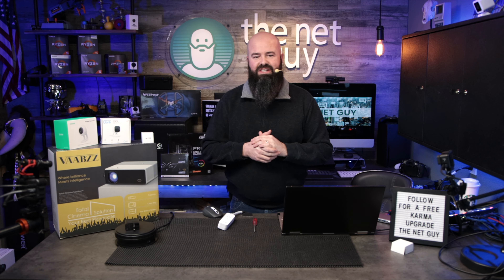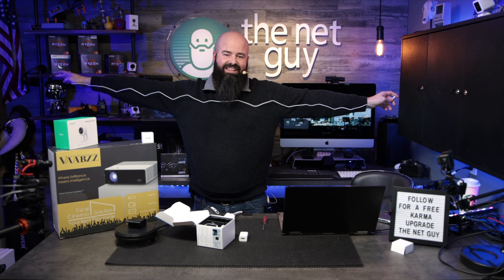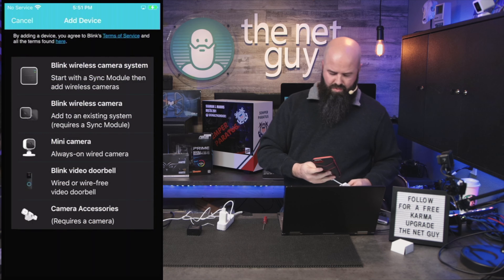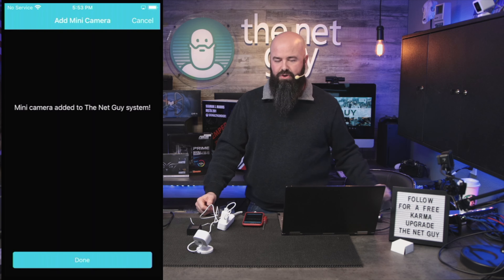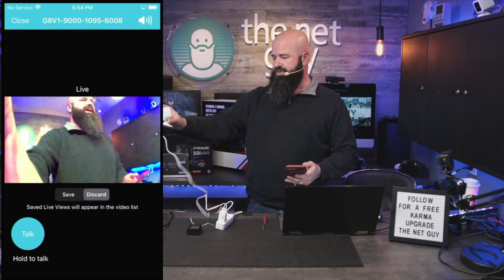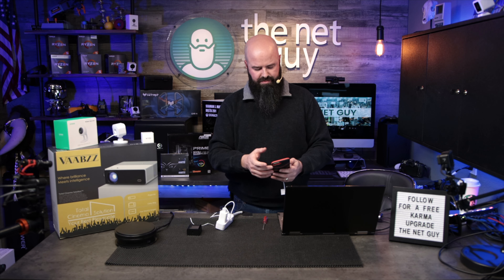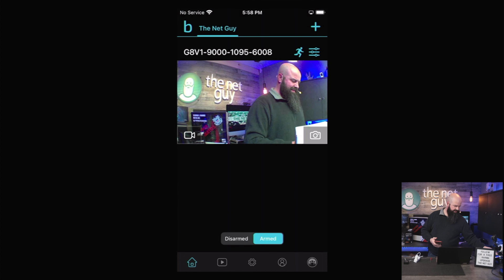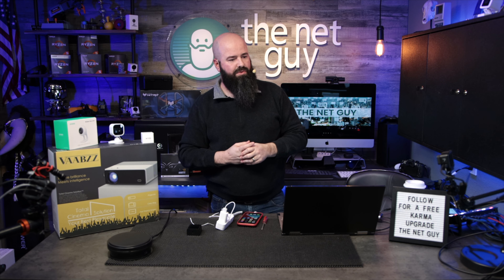Blink Mini Unbox & Setup Guide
As a competitor to Wyze, we're looking at the Amazon Blink Mini and how it stacks up.  There is no SD card on this model, so you'll either have to invest in the Blink "sync" module for storage or a subscription to store video.

Blink Mini Camera 🛒 (Amazon)
Amazon Store 🏪